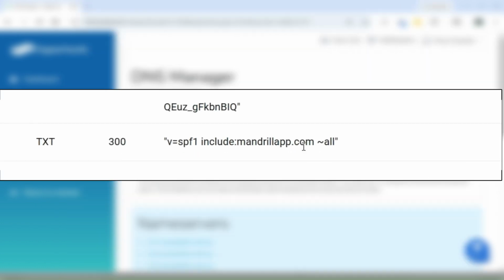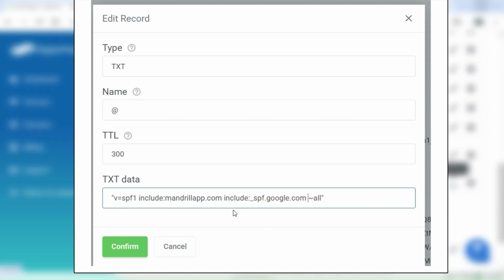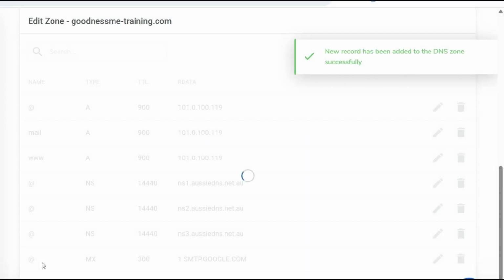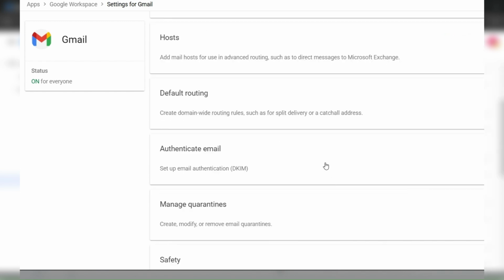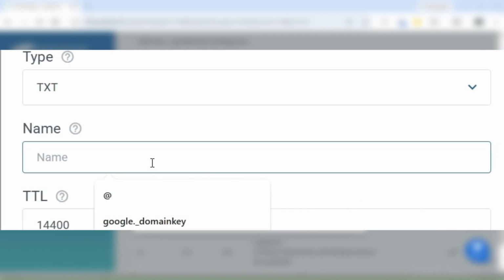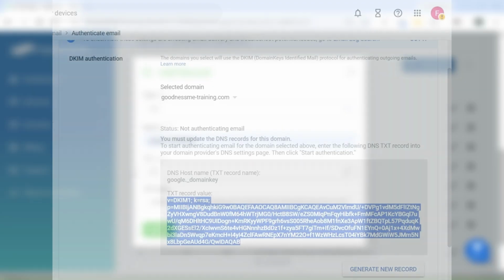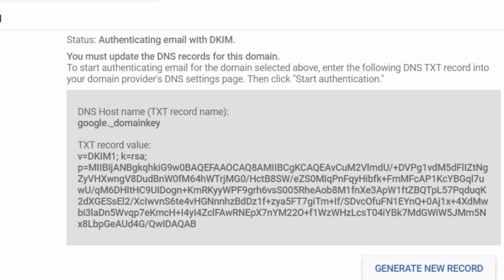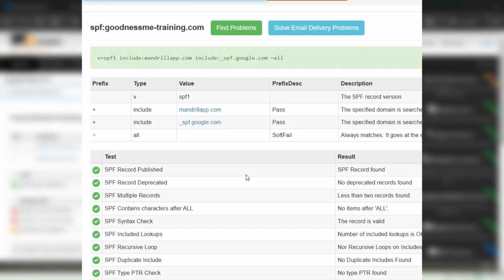Google Workspace Emails Ending Up in Spam? Configure SPF & DKIM Now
🔗 Want jargon-free, 1:1 help to set up, secure, or rescue your Google Workspace? Book a live "Done-With-You" screen-share session with me.

📧 Join the email list for direct links to every new video.

If you haven't set up SPF and DKIM on your Google Workspace account, receiving servers can't verify you're legitimate.

This quick walk-through shows you exactly how to fix it in three steps: set up your SPF record, set up your DKIM record, and verify everything is working.

SPF Record: v=spf1 include:_spf.google.com ~all
DKIM Name: google._domainkey